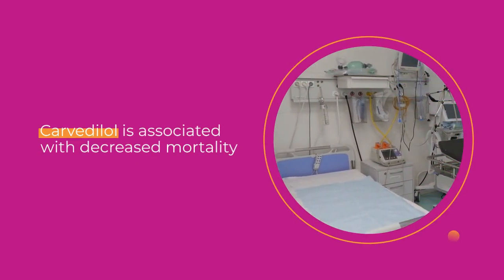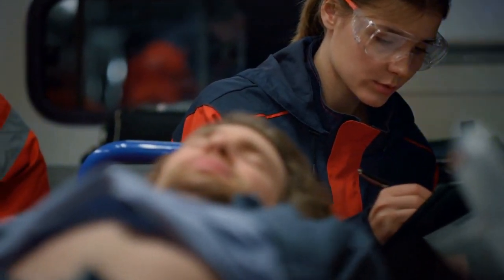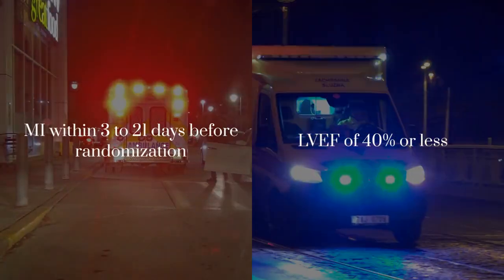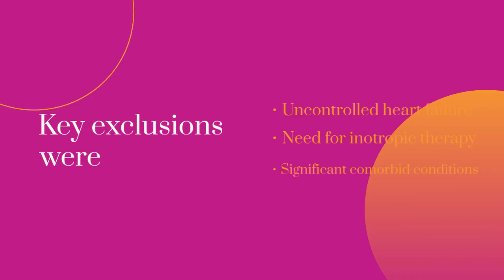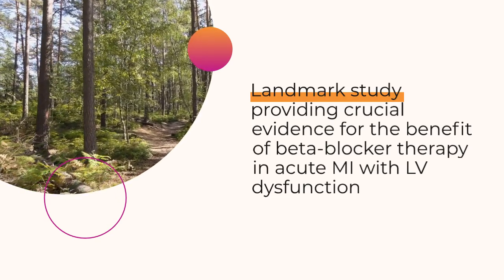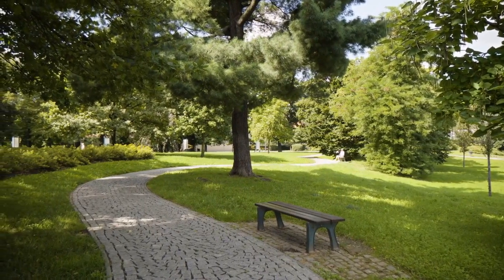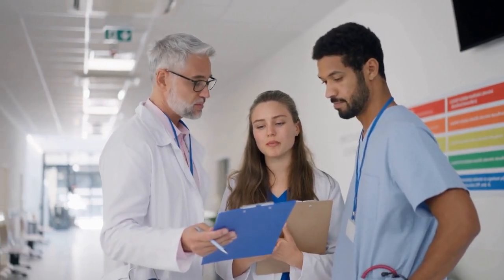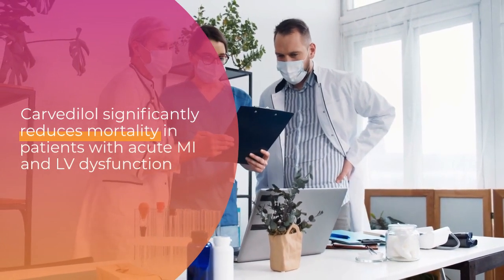Carvedilol Saves Lives Breakthrough in Post MI Treatment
Discover how carvedilol significantly reduces mortality in patients with acute myocardial infarction (MI) and left ventricular (LV) dysfunction. Dive into the groundbreaking CAPRICORN trial and see why this beta-blocker is a game-changer in cardiac care. Learn about updated guidelines, key findings, and clinical implications. Don't miss this vital update for healthcare professionals!